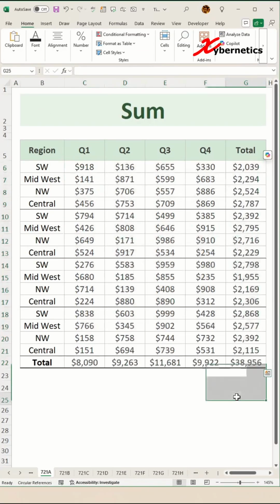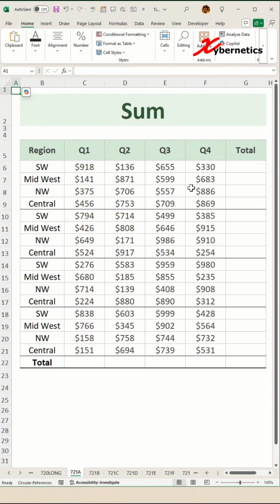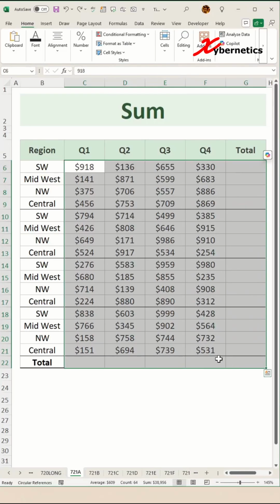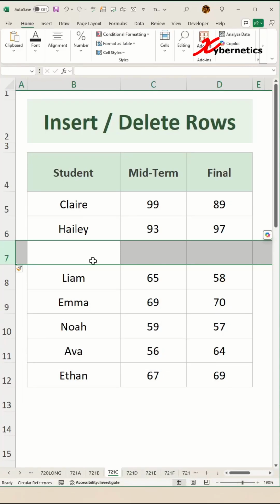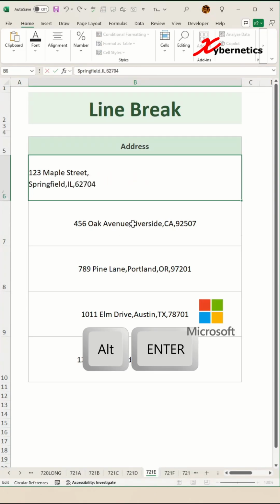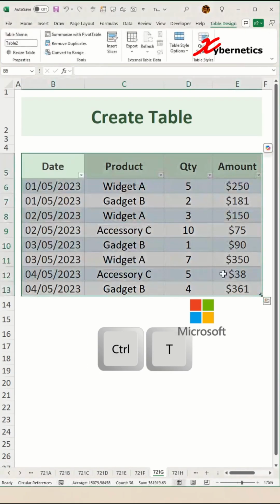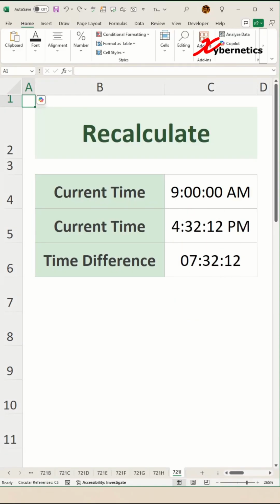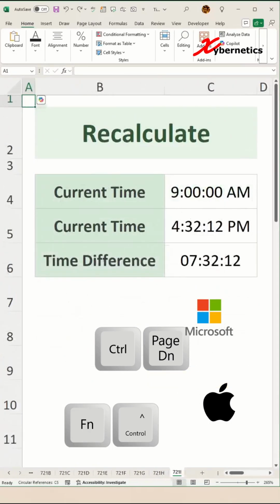Get Ahead with the Best Excel Shortcuts - Excel Tips and Tricks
Get ahead with the best Excel shortcuts.

Here are most favorite 12 hotkeys.

Sum
Atl+=
⌥ (Option) + =

Create Chart
Alt+F1
⌘ (Command) + F1

Add Row
Ctrl+Shift+Plus
Shift+Space

⌘ (Command) + ⇧ (Shift) + Plus
⇧ (Shift) + Space

Delete Row
Ctrl+Minus
⌘(Command) + Minus

Filter
Ctrl+Shift+L
⌘ (Command) + ⇧ (Shift) + F

Line Break
Alt+Enter
⌘ (Command) + ⌥ (Option) + Enter

Select Difference
Ctrl+\
⌘ (Command) + \
And highlight

Create Table
Ctrl+T
⌘ (Command) + T
Show bottom total, side total and bottom and side total

Quick Analysis
Ctrl+Q
⌃ (Control) + Q

Recalculate
F9

Previous Worksheet
Ctrl+Page Up
Fn + ⌃ (Control) + ↑

Next Worksheet
Ctrl+Page Down
Fn + ⌃ (Control) + ↓